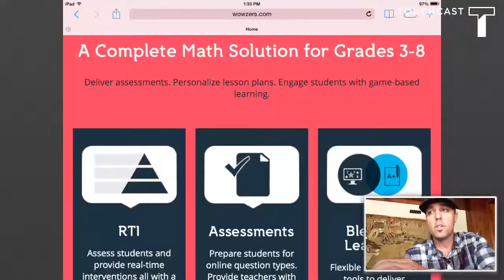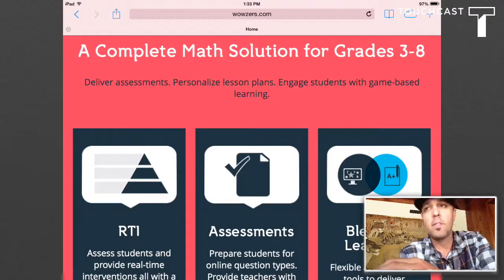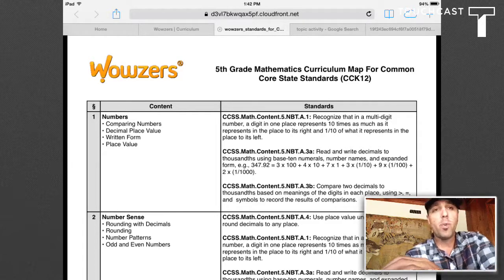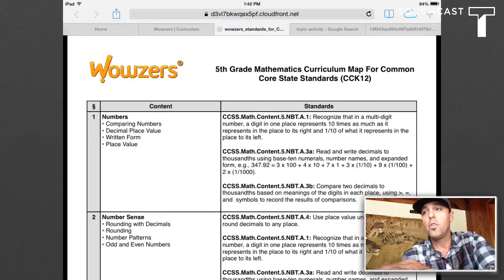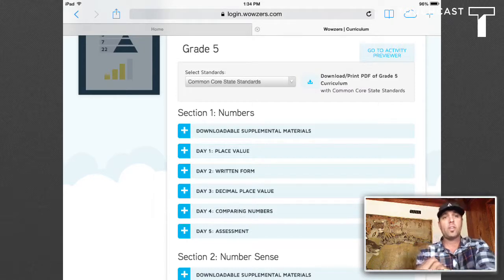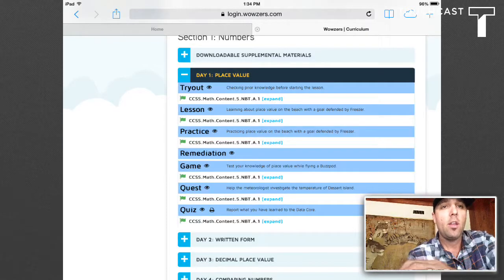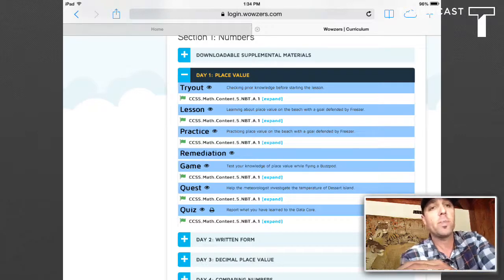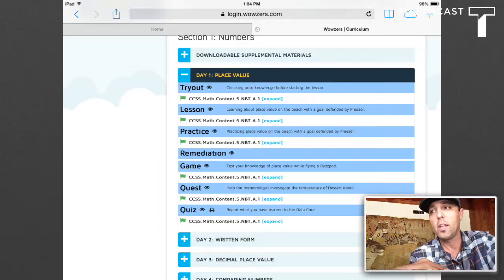Topic Activity part 1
EDU 652  For the interactive version